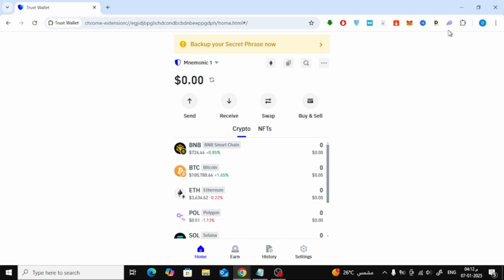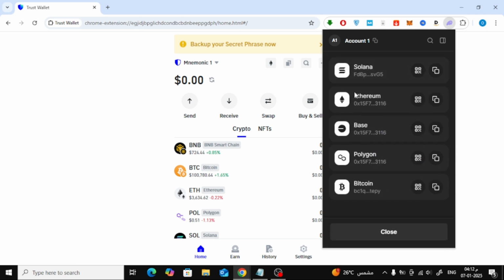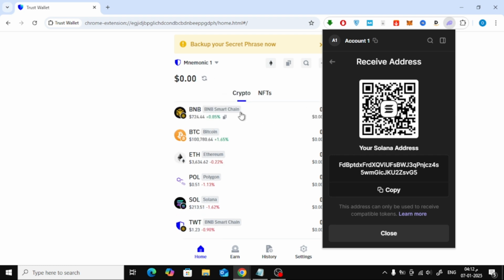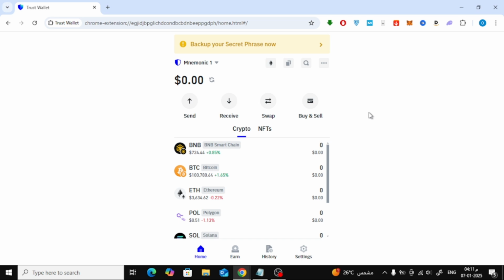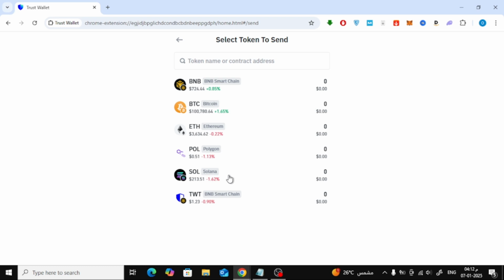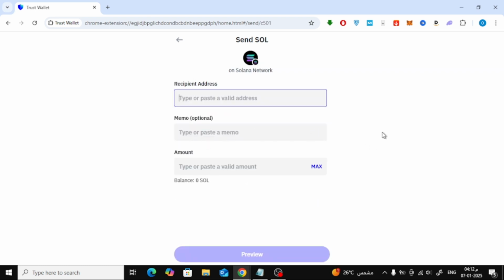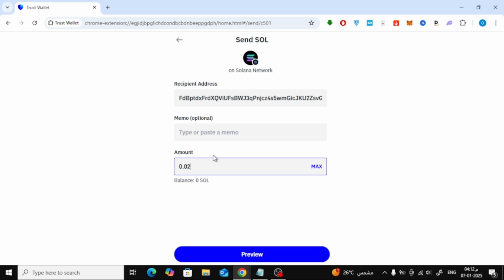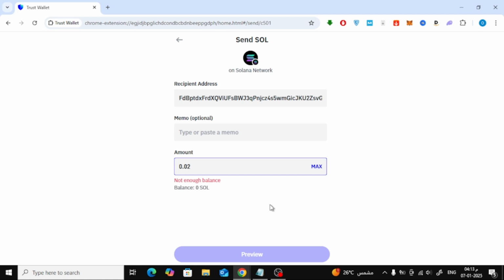How to Transfer Solana from Trust Wallet to Phantom Wallet (Easy Guide)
Looking to transfer your Solana from Trust Wallet to Phantom? This step-by-step guide will walk you through the entire process, ensuring a seamless and secure transfer. Learn how to connect your wallets, generate your Phantom wallet address, and complete the transaction in minutes. Perfect for beginners and experienced users alike!